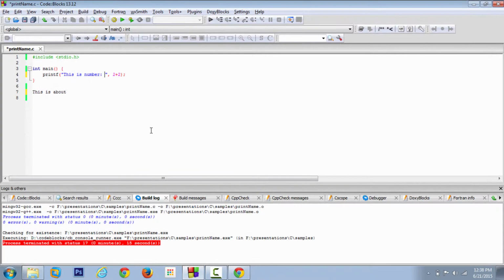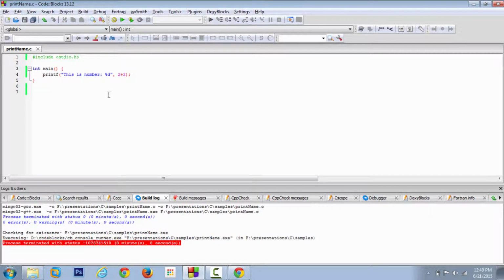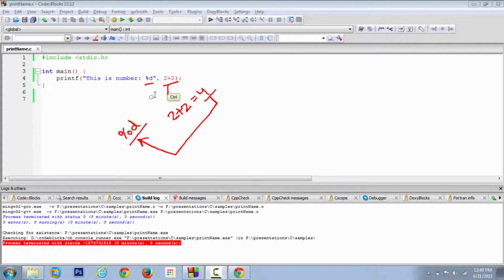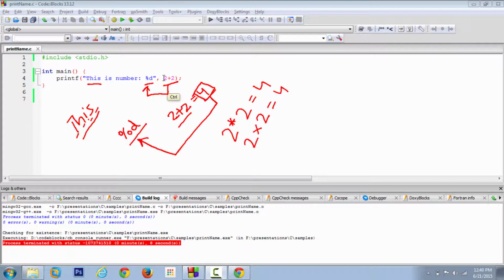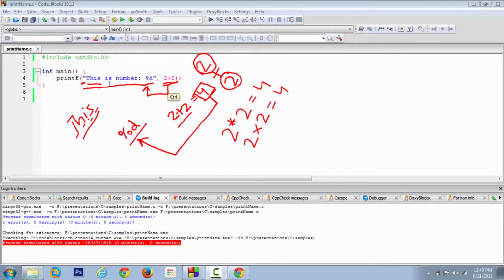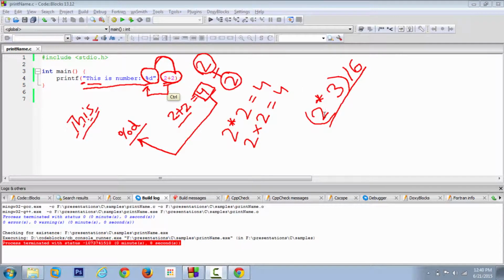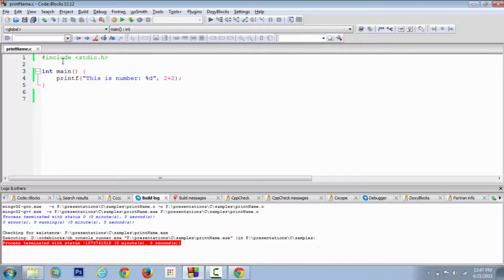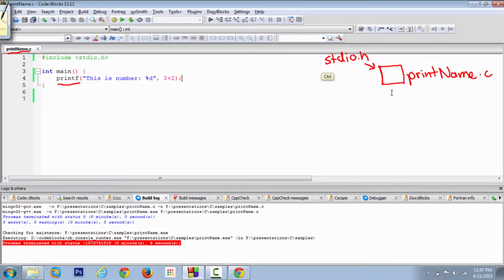C Programming Tutorial | First Look at Format Specifiers & String Literal | Chap-1 | Part-6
Format specifiers work like a plug between the mathematical expression and the argument. In C programming, format specifiers have their own formats and they are usually denoted by the percentage symbol followed by a letter (for this tutorial, we have used d). Once the mathematical expression has been evaluated by the compiler, it will then take the calculated result and replace the format specifier with the computed value. Any mathematical equation or expression can be passed in as the second argument and the compiler will calculate the result and put it on the place specified by the format specifier. We will also understand what we mean by string literal and they are formed by grouping or chaining multiple characters together.